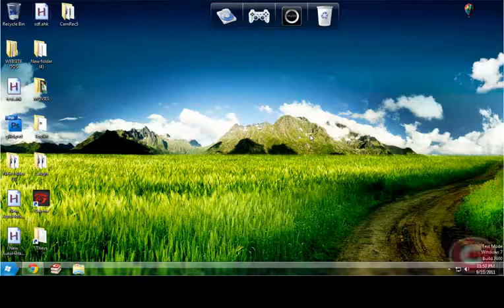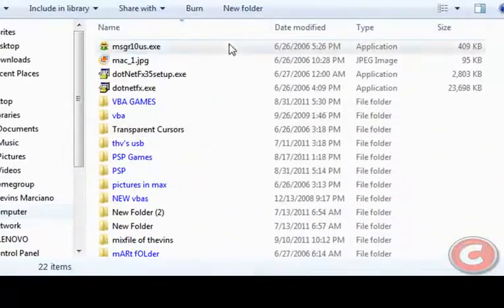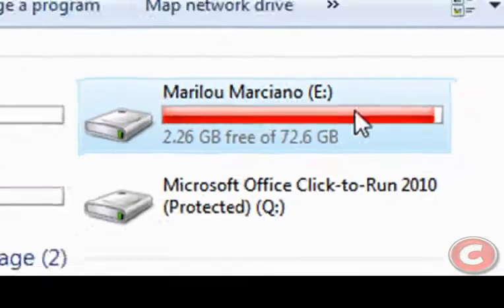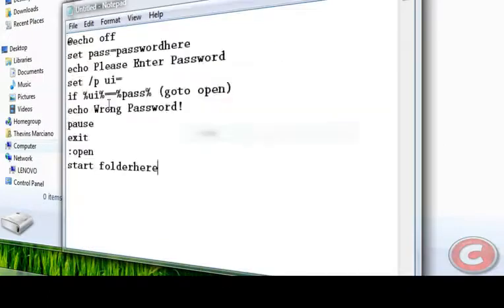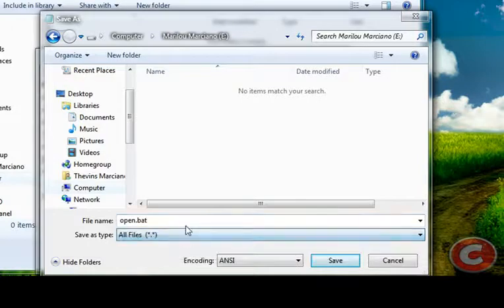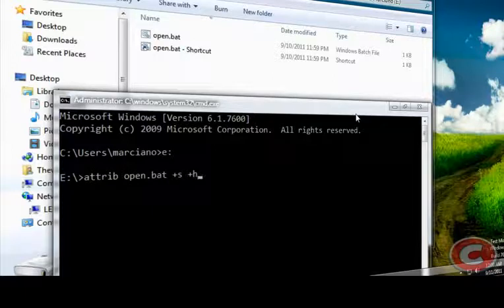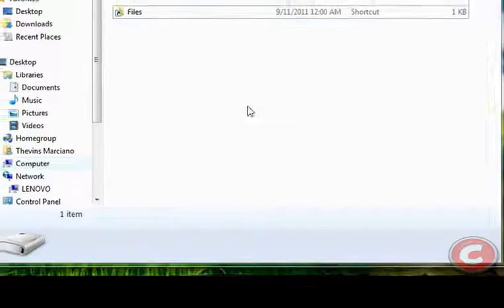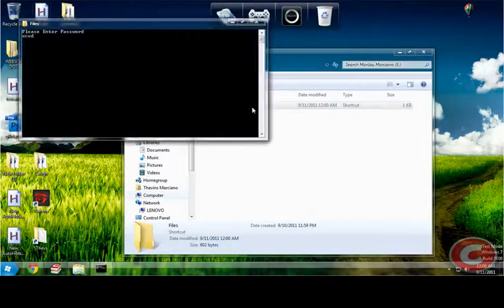How to add password on your hard drive